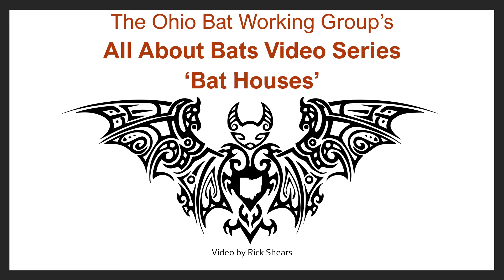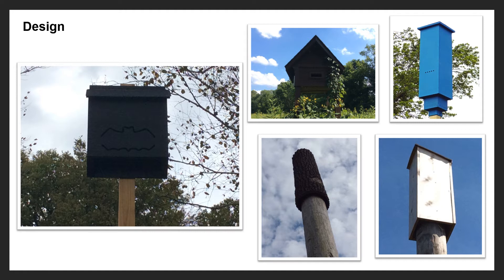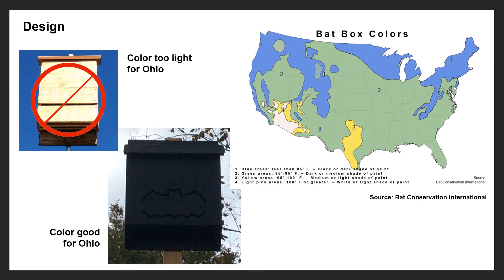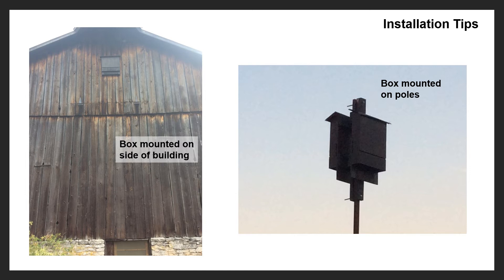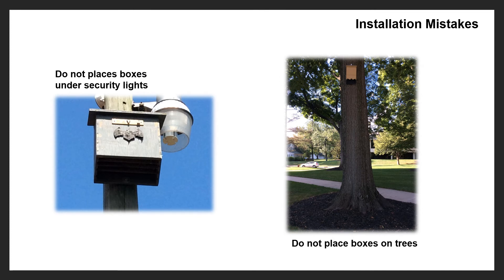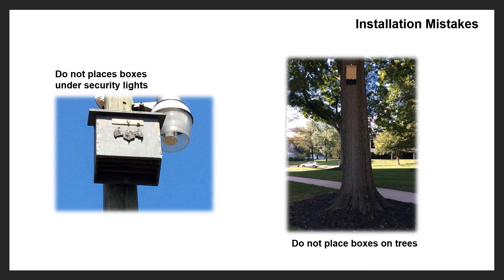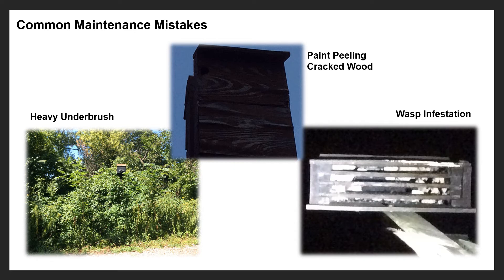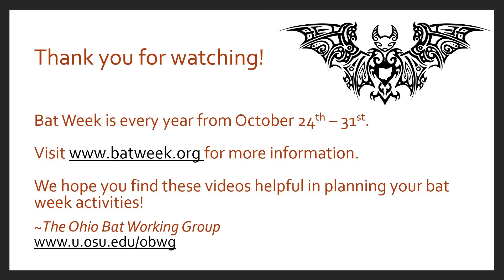Bat Houses by Rick Shears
Join Rick Shears, a member of the Ohio Bat Working Group, as he shares how best to build and place bat houses.

Visit the Ohio Bat Working Group's website to learn more about their collaboration and educational outreach at